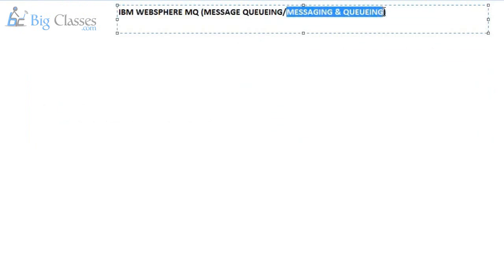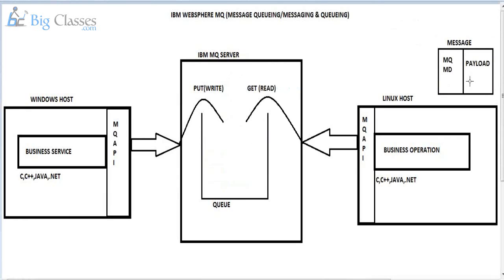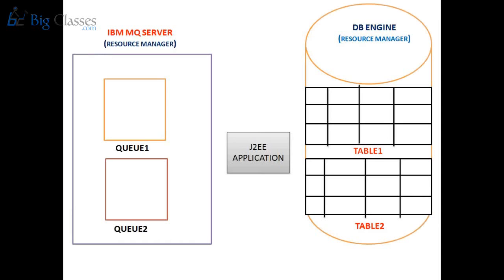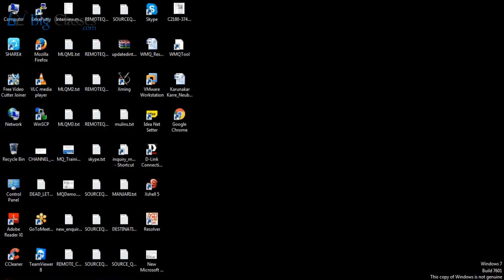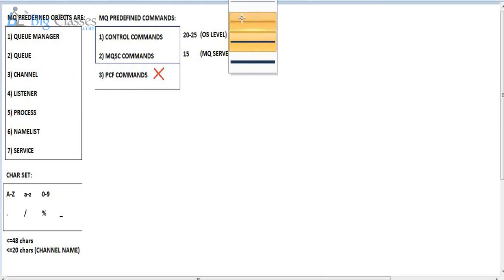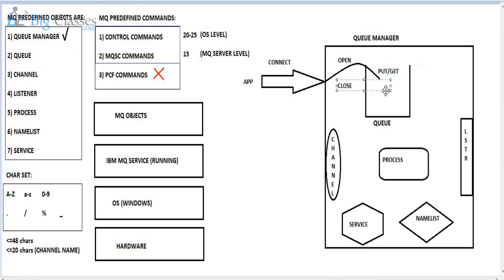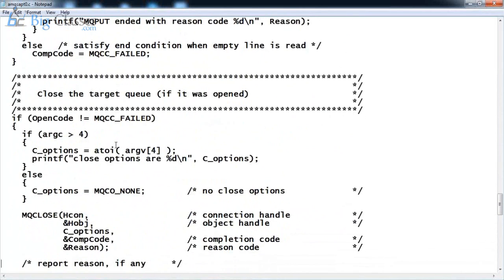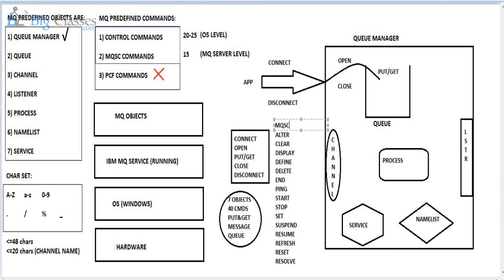WebSphere IBM MQ Training Tutorial - IBM MQ Training Videos - BigClasses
For IBM MQ Online Training Course details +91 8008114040

IBM MQ Online Training at Hyderabad.There are several institutes providing IBM MQ online training in Hyderabad. But BigClasses will provide you the best IBM MQ online training in very low cost.Our IBM MQ online training will give you an overview on how to communicate between applications without having a dedicated connection to link them.This IBM MQ online training is a technical overview of IBM WebSphere MQ. It provides a conceptual understanding of messaging and queuing as implemented by IBM WebSphere MQ.
For regular Updates on IBM MQ please like our Facebook page:-